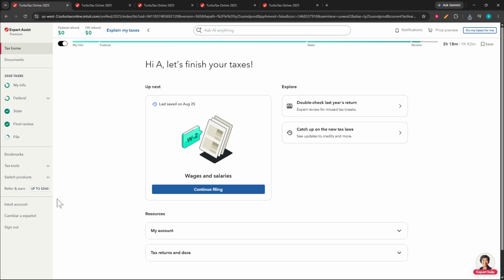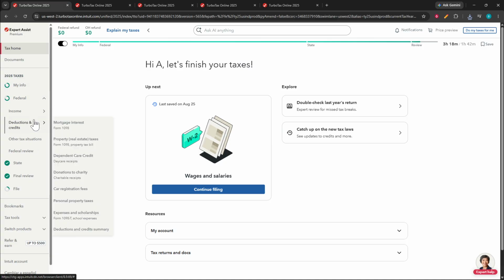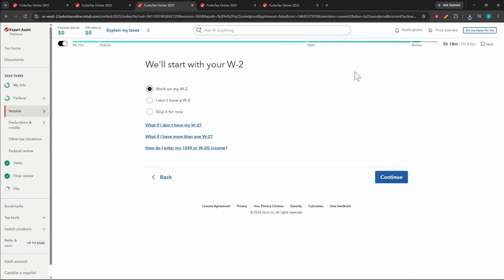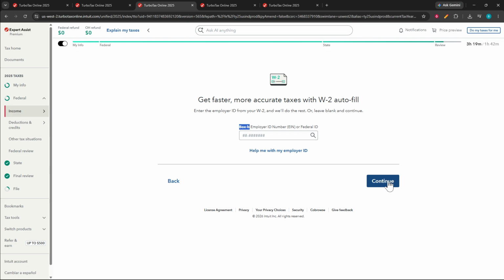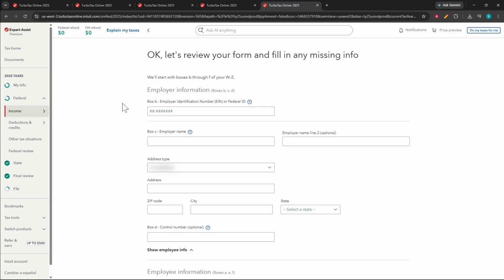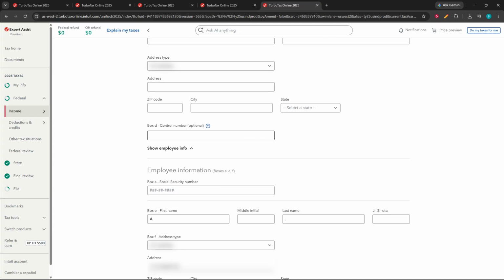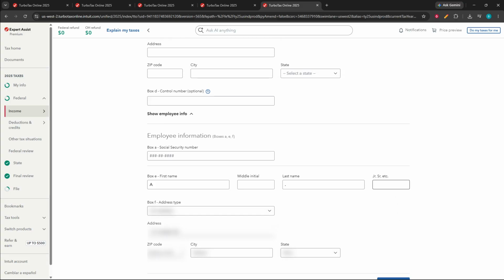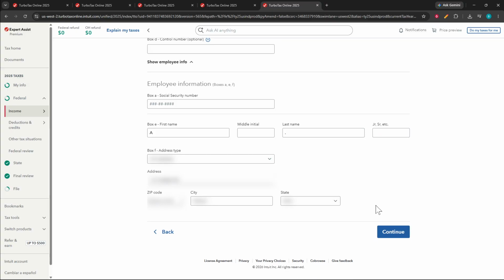How to Enter a W-2 Manually if Import Fails in TurboTax [2026 Step By Step Guide]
In today's video, I'll show you how to enter a W-2 manually in TurboTax if the automatic import doesn't work. If TurboTax can't retrieve your W-2 from your employer or payroll provider, you can enter the information directly from your Form W-2.

You'll learn how to access the W-2 income section, choose the manual entry option, enter your employer and wage information, add federal and state withholding details, review the information against your W-2, and save the entry.